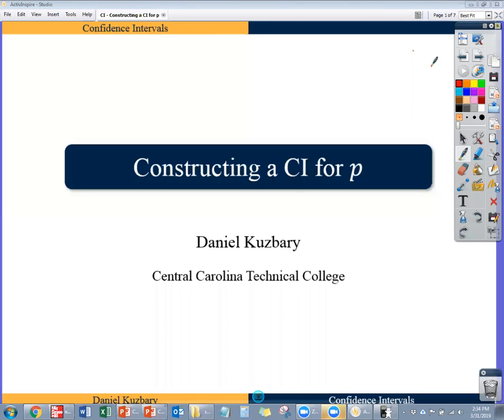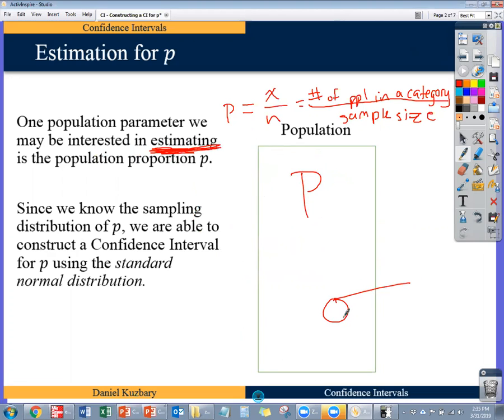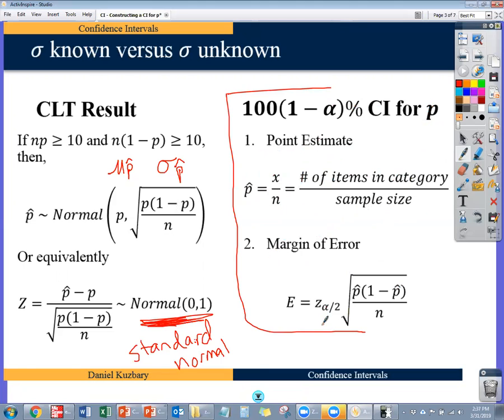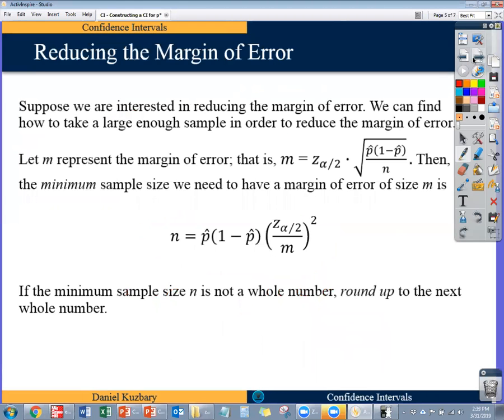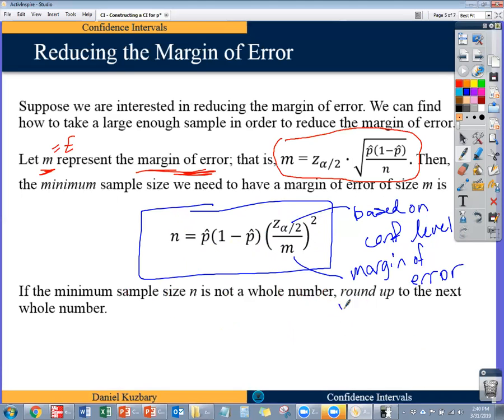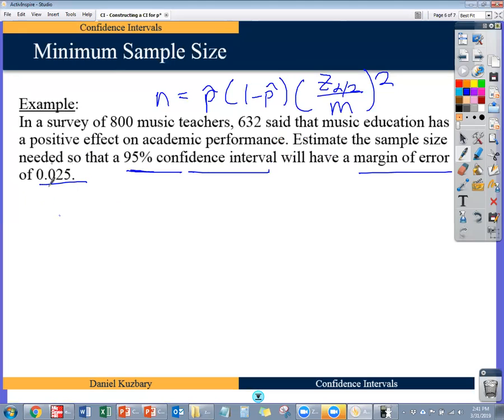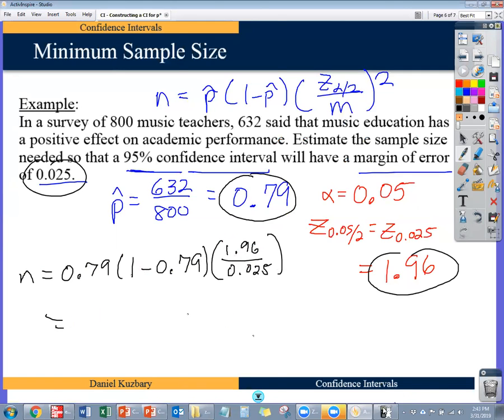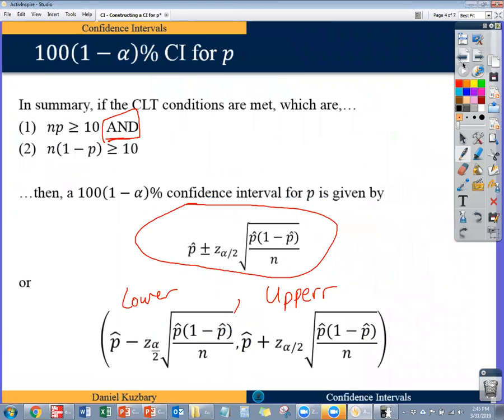Constructing a CI for p